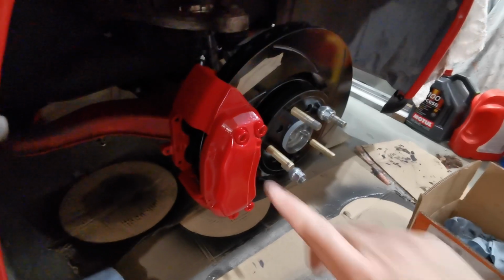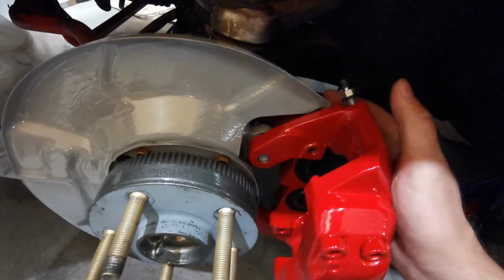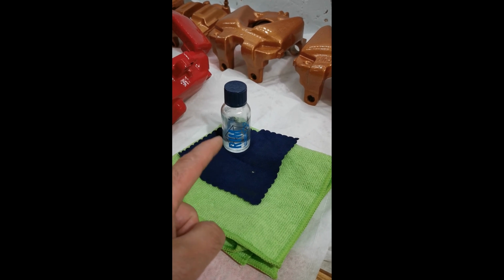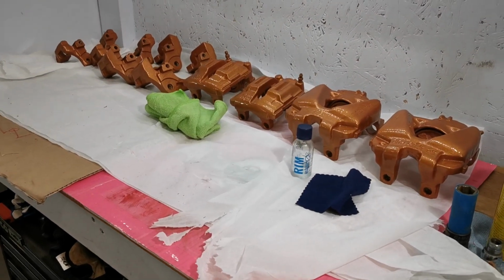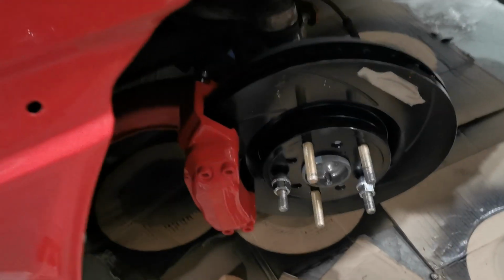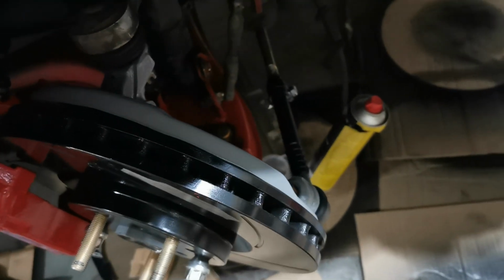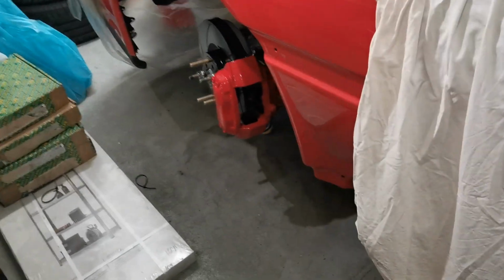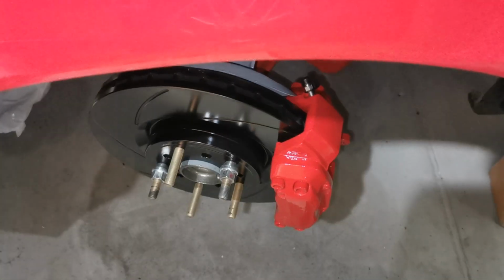SqE - Supra mk3 - Episode 211 - This must be the final caliper installation!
SqEngineering
Toyota Supra Mk3 7M-GTE 1989

All calipers are being installed! Does that mean that all the prep-work is done? And what is included in all the prep-work? Do you do the same things?

If you feel like supporting the channel there are a few merch available in my etsy store: sqengineering.etsy.com

Become a member to gain access to more content / Bli medlem i kanalen för att få åtkomst till flera förmåner: